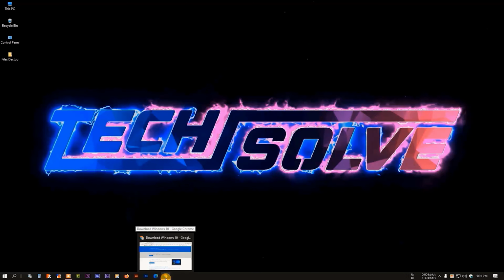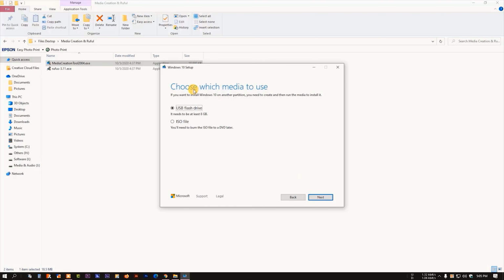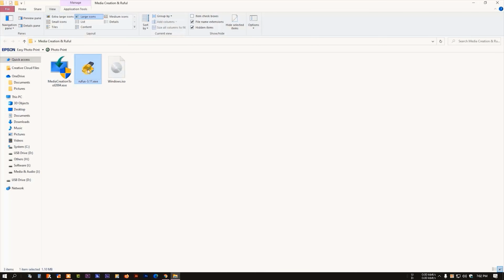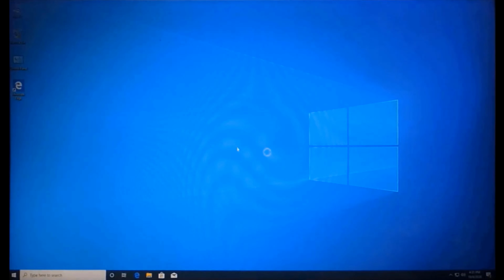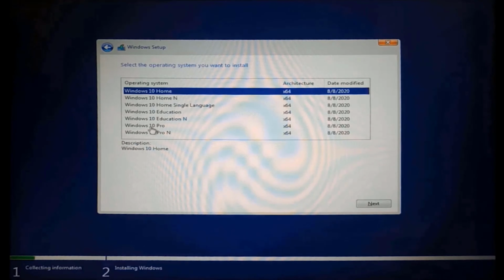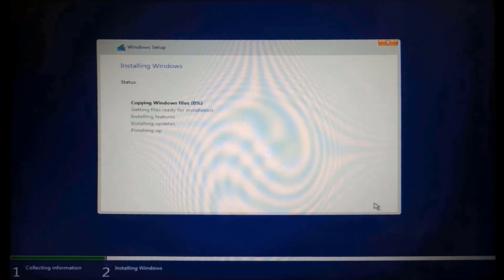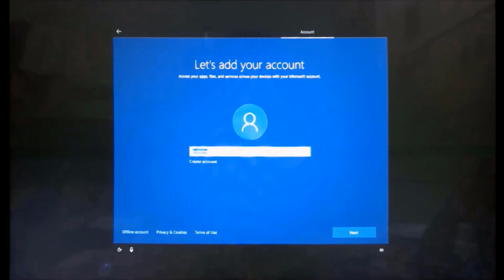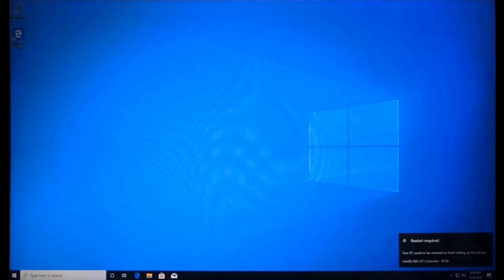How to Setup Windows 10 Using Pendrive 2020 new Update || Pendrive/USB/ Flash drive/ Bootable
This video is made for how to install Microsoft windows 10 by using Pendrive.update install windows 10 from web. download and install windows 10 using bootable USB
using rufus tool. Hope you guys like this video.

Hi guys, welcome to Tech Solve. This Channel is about to help people troubleshooting of Computer app & Smart phone, Graphics Design,  Tips & Tricks,Tech News, New Updates and  Review.